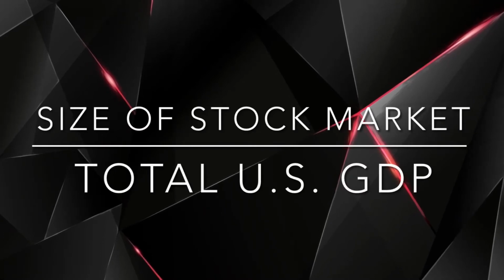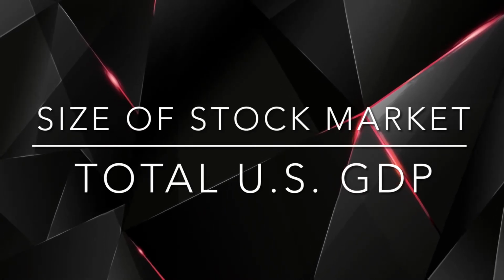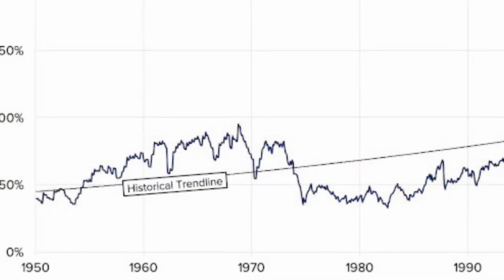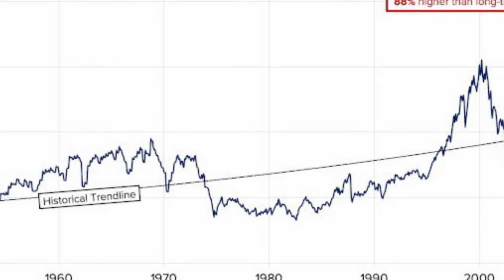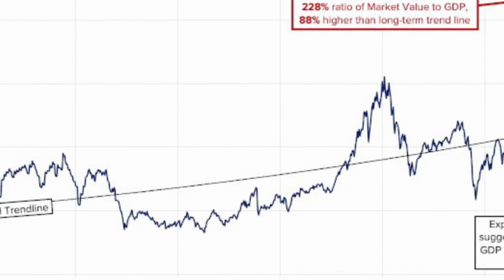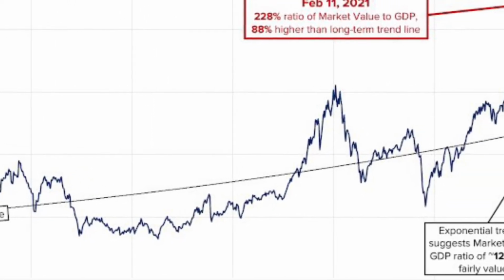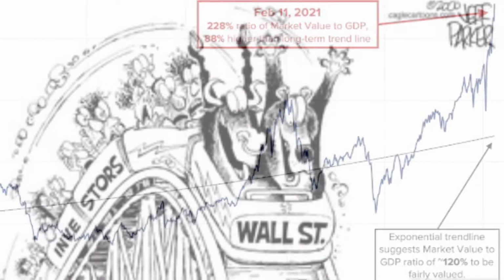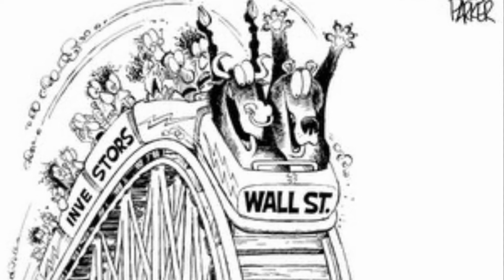Understanding the Buffett Indicator | Stock Market Versus GDP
stockmarket 2020 was a strange year. Everyone thought that the corona-virus would destroy the stock market and bring us in economic collapse for years, but that didn't really happen. For only about 7 months, were we actually below the high. Then, the stock market shot up into the sky.
In this video, we will learn how to put a valuation of our economy. We will do this by comparing the size of the USA's stock market to our GDP. Once doing that, we will discover the likeliness of a market crash coming in the near future. Could it actually happen? Well, if you are curious to learn more about it, click this link right below!

Contents of Video:
00:00 - Intro
00:31 - Stock Market and GDP
01:46 - The Buffett Indicator Formula
02:30 - Coronavirus and the Economy
03:07 - No reason to worry!
03:19 - Conclusion